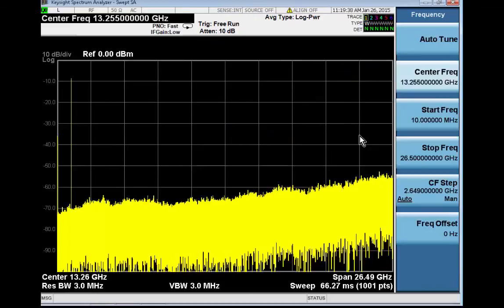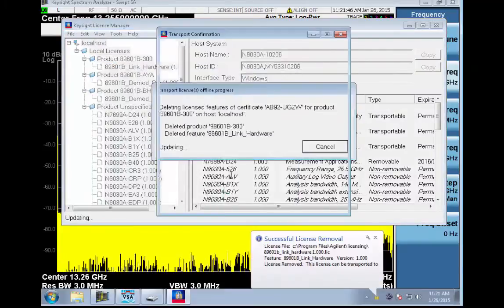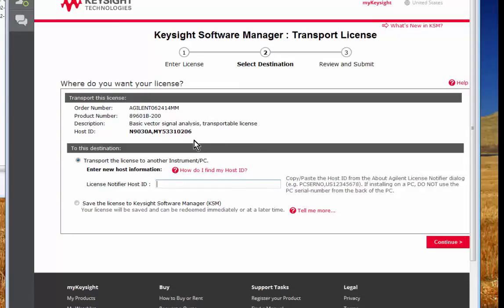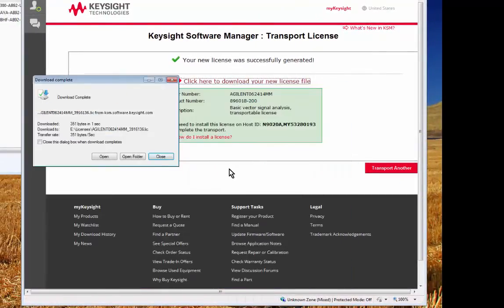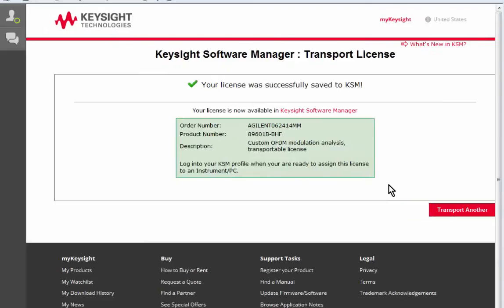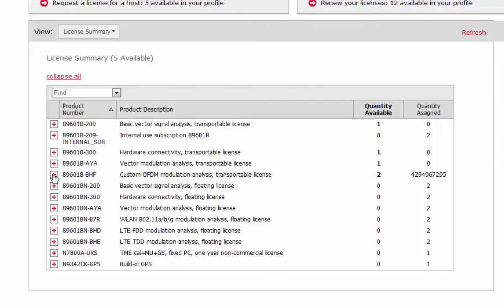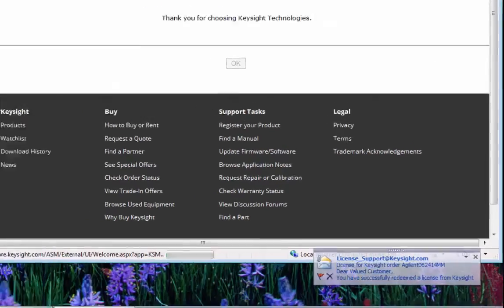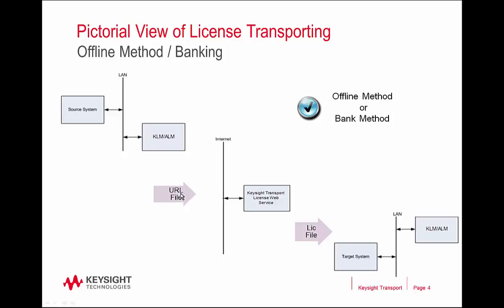Transporting Transportable Licenses – Part 2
How to and demo of transporting transportable licenses using the “Off-Line Method”  Also includes license “Banking."